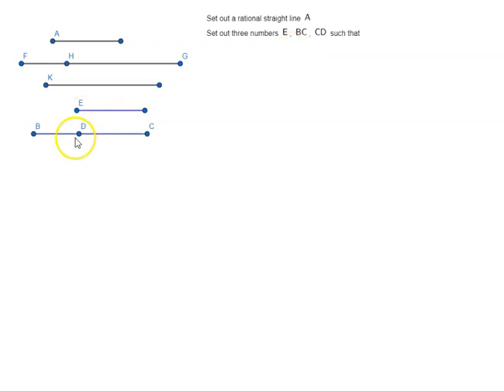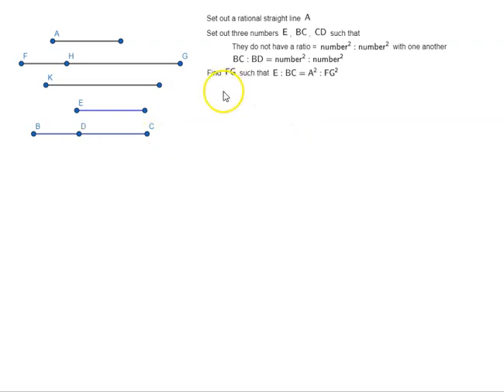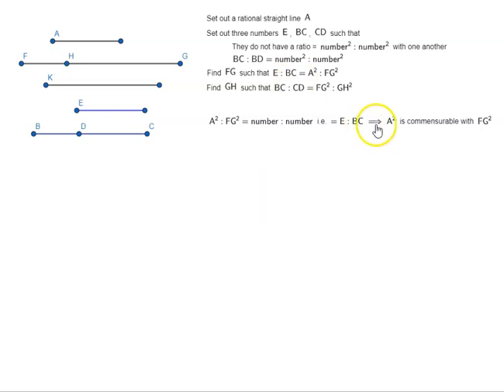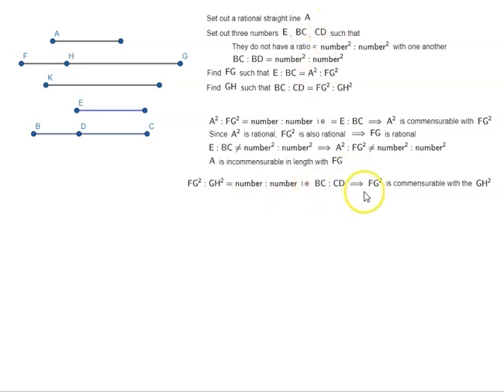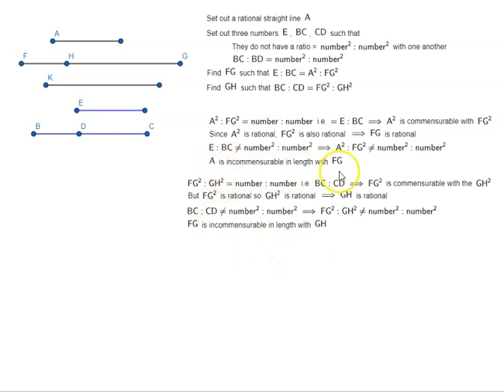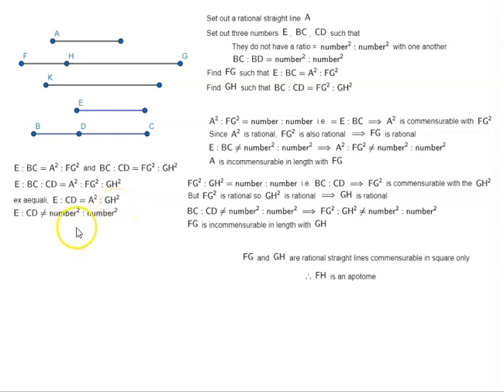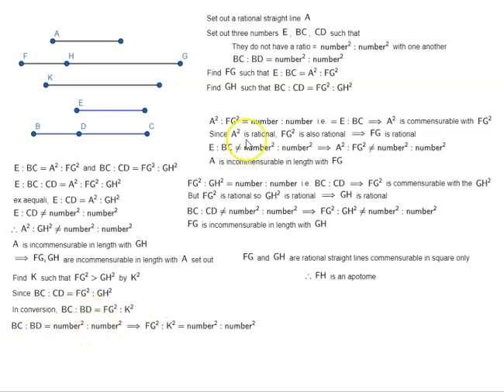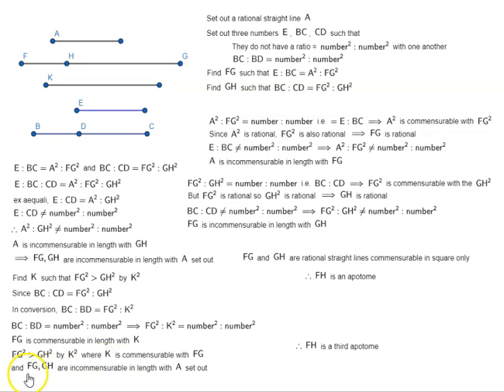Euclid's Book 10 - Proposition 87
To find the third apotome.